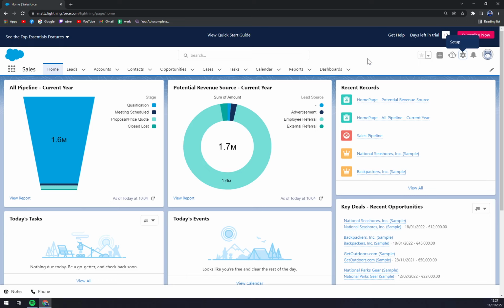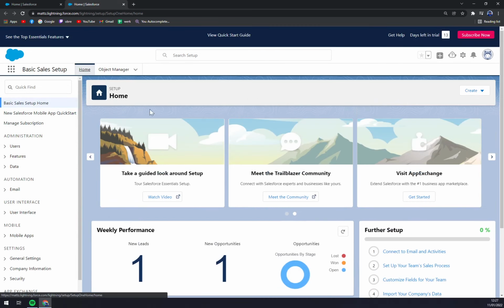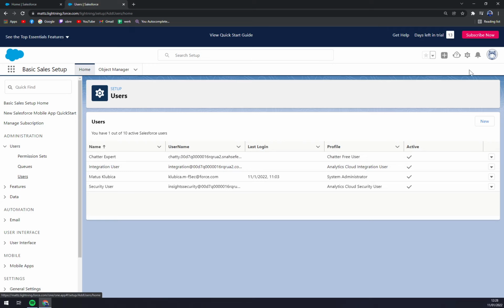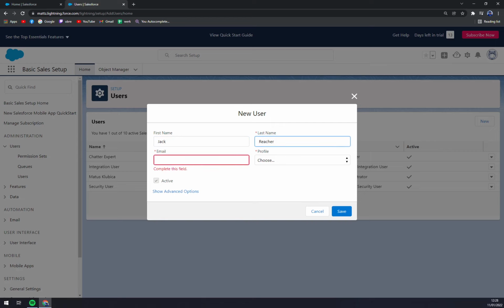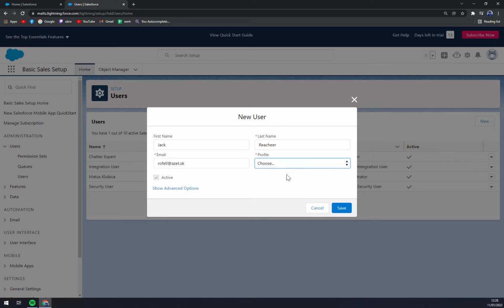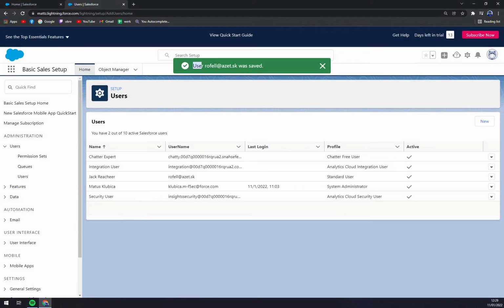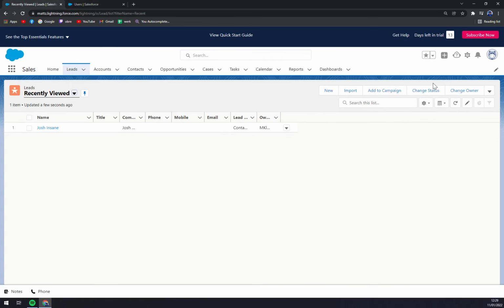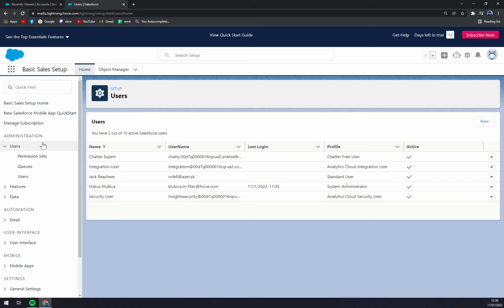How to Add Users in Salesforce 2022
In this video you will learn How to Add Users in Salesforce 2022

GET AMAZING FREE Tools For Your Youtube Channel To Get More Views:
Tubebuddy (For GROWTH on Youtube):